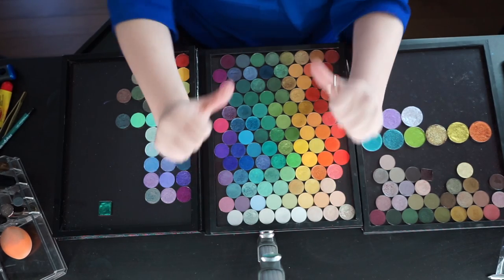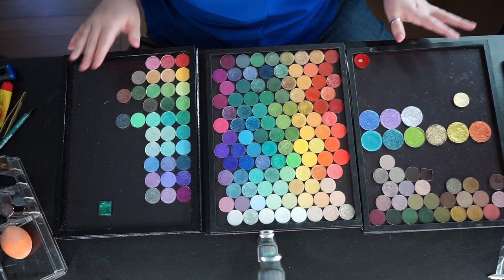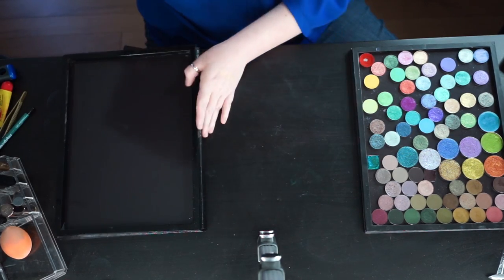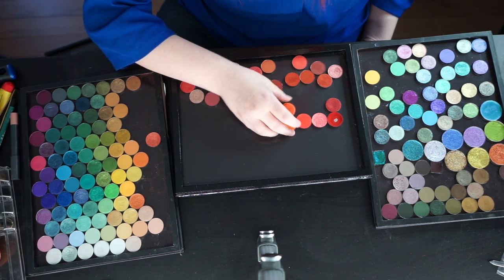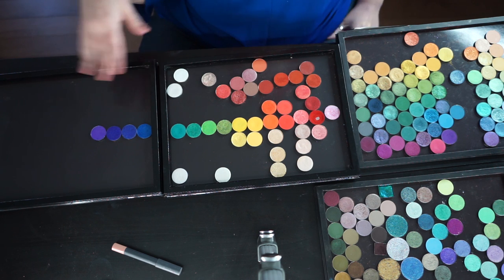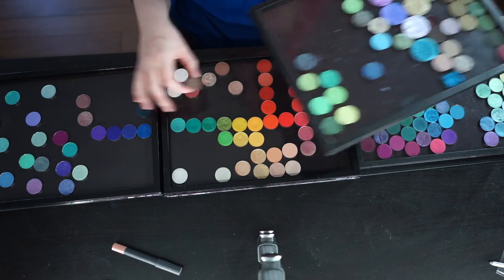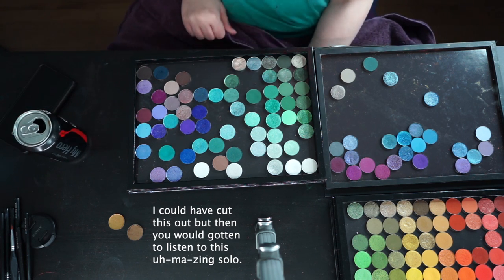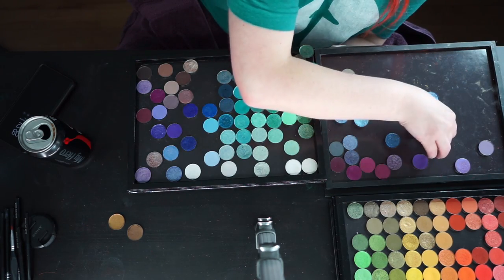Organizing Over 100 New Single Shadows! | Makeup Organization | MegaPalettes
The day has finally come!  'Tis time to put together a temporary palette of the CRAPTON of eyeshadow that I've acquired in the last six months. Get a snack, cause this video is a long one. And I hope y'all like Tchaikovsky.

Originally, I had planned for the voiceover of this to be explaining how to deal with a large influx of makeup, but I decided to keep the original audio for this and just splice in some of my favorite public domain music. haha. Enjoy!

/**SOCIAL MEDIA **/

/**EYESHADOWS FEATURED**/
Colourpop Conjour Up
Colourpop Formation
Colourpop Muscle Beach
Colourpop Slay-Farer
Colourpop Superzoom
Colourpop The Big 3
Colourpop Take Flight
Colourpop Paper Tiger
Colourpop Bratty
Colourpop Chauffeur
Colourpop Night Show
Colourpop Meteorite
Colourpop Oh Ship
Colourpop Sleeper
Colourpop Two Much
Colourpop Paradiso
Colourpop Glass Bull
Colourpop 143
Colourpop Fair Play
Colourpop Try Me
Colourpop Tea Garden
Colourpop Dega Boo
Colourpop Baby Lights
Colourpop Karat Cake
Touch of Glam Deepest Darkest Secret
Touch of Glam When the stars Align
Touch of Glam The Future is Fuscia
Touch of Glam Cleopatra's Crown
Touch of Glam Forbidden Secrets
Touch of Glam Red Riding Hood
Touch of Glam Orange Emperor
Touch of Glam The Tree of Life
Touch of Glam Dirty Martini
Touch of Glam Maneater
Looxi Beauty Voodoo
Looxi Beauty Atlantis
Looxi Beauty Platinum Pink
Looxi Beauty Nymph
Looxi Beauty Starboy
Looxi Beauty Siren of the Sea
Looxi Beauty Queen of Mean
Looxi Beauty Noir
Looxi Beauty Omega
Looxi Beauty Glazed & Confused
Looxi Beauty Hyjinx
Looxi Beauty Aquarius
Looxi Beauty Vibin
Looxi Beauty Urbane
Looxi Beauty Too Cute
Looxi Beauty Not That Deep
Looxi Beauty November Rain
Looxi Beauty One Night Stand
Looxi Beauty Lick It, Slam It, Suck It
Looxi Beauty Get Naked
Looxi Beauty Dream On
Looxi Beauty Devious
Looxi Beauty Damned Damsel
Looxi Beauty Appletini
Makeup Geek Creme Brulee
Makeup Geek ??
Sydney Grace Moon Landing
Sydney Grace Snow Queen
Sydney Grace Fierce
Sydney Grace Cali
Sydney Grace Thrilled
Sydney Grace JB
Sydney Grace Oasis
Sydney Grace Nightfall
Sydney Grace Flannel
Sydney Grace Thunderbird
Sydney Grace Haven
Sydney Grace Regal
Sydney Grace Lost
Sydney Grace Golden Peach
Sydney Grace Lost Princess
Sydney Grace Mint Green
Sydney Grace Queen of Hearts
Sydney Grace Springtime
Sydney Grace Mermaid
Sydney Grace Lemon Cream
Sydney Grace Geese a Laying
Sydney Grace Megalodon
Sydney Grace Sea Breeze
Sydney Grace Sea Foam
Sydney Grace Turtle Bay Shadow
Sydney Grace Mango Tea
Sydney Grace Lemonade
Sydney Grace Orange Slush
Sydney Grace Celebrate
Sydney Grace Evergreen
Sydney Grace Bravo
Sydney Grace Meadow
Sydney Grace Poolside
Sydney Grace Seize the Day
Sydney Grace Take the Time
Sydney Grace Honeymoon Island (GWP)
Sydney Grace Greatest Gift  (GWP)
Sydney Grace Adore Me (GWP)
Sydney Grace Blaze (GWP)
Sydney Grace Underworld (GWP)
Sydney Grace Gulf Coast (GWP)
Sydney Grace Fire (GWP)
Sydney Grace Harvest (GWP)
Sydney Grace Tangerine (GWP)
Sydney Grace Bailey's Bliss (GWP)
Sydney Grace Burning (GWP)
Sydney Grace Ivy Leavue (GWP)
Sydney Grace Tempest  (GWP)
Sydney Grace Magic Act (GWP)
Sydney Grace Winter Garden (GWP)
Sydney Grace Magenta Dreams (GWP)
Sydney Grace As If (GWP)
Sydney Grace Silver Lining (GWP)
Sydney Grace Blue Mist (GWP)
Clionadh Cosmetics Clairvoyance
Clionadh Cosmetics Utopia
Clionadh Cosmetics Morgana
Clionadh Cosmetics Crystalline
Clionadh Cosmetics Prophecy
Clionadh Cosmetics Ursa
Clionadh Cosmetics Tree Line
Clionadh Cosmetics Sky Lights
Clionadh Cosmetics Alpine
Clionadh Cosmetics Vortex
Clionadh Cosmetics Snowdrift
Clionadh Cosmetics Arctic Circle
Clionadh Cosmetics Climate Change
Clionadh Cosmetics Cryosphere
Clionadh Cosmetics Sublimate
Clionadh Cosmetics Iceberg
Clionadh Cosmetics Ice Algae
Clionadh Cosmetics Klondike Gold Rush
Clionadh Cosmetics Tundra
Clionadh Cosmetics Arctic Fox
Clionadh Cosmetics Orb
Clionadh Cosmetics Daydream
Clionadh Cosmetics Lofty
Clionadh Cosmetics Bon-Bon
Clionadh Cosmetics Gecko's Tail
Clionadh Cosmetics Sol
Clionadh Cosmetics Aqua Vitae
Clionadh Cosmetics Elixir
Clionadh Cosmetics Wormwood
Clionadh Cosmetics Calx
Clionadh Cosmetics Fog
Clionadh Cosmetics Hex
Clionadh Cosmetics Salamander
Clionadh Cosmetics Toadstool
Clionadh Cosmetics Maize
Clionadh Cosmetics Castle
JD Glow Cosmetics Limelight
JD Glow Cosmetics N-Sane
JD Glow Cosmetics Good Gawd
JD Glow Cosmetics Watermark
JD Glow Cosmetics Chartreuse
JD Glow Cosmetics Anomaly
JD Glow Cosmetics 365
JD Glow Cosmetics Bestie
JD Glow Cosmetics Peacock